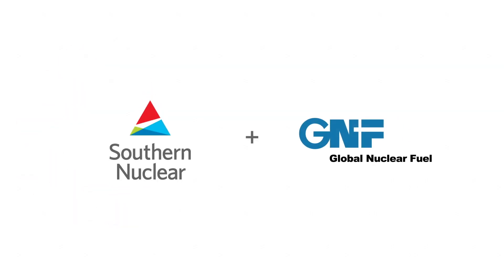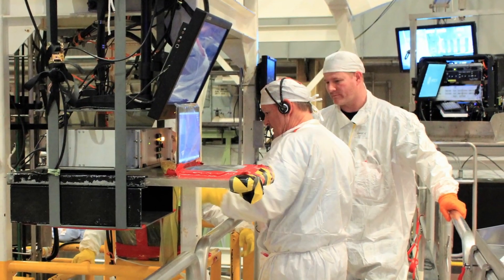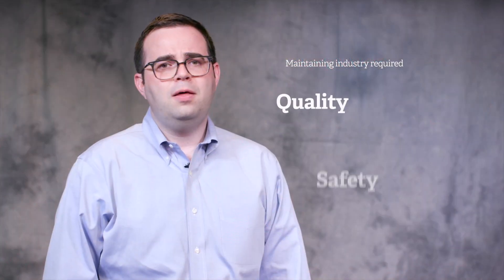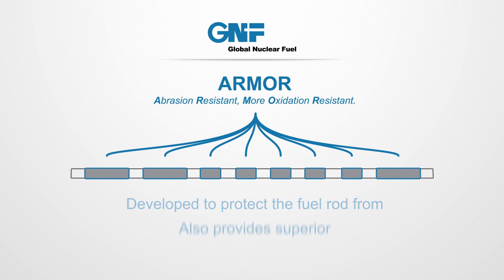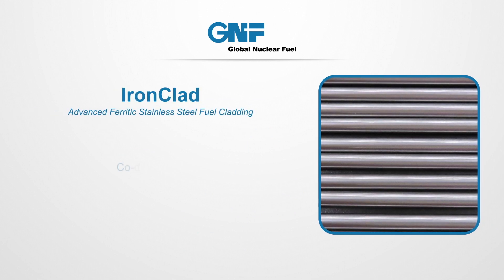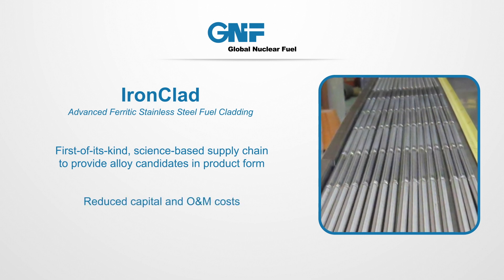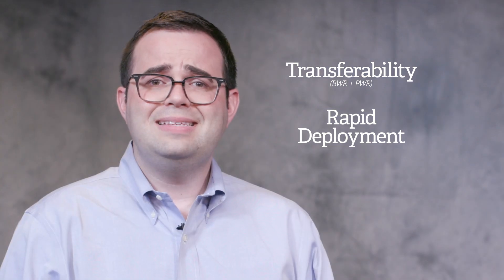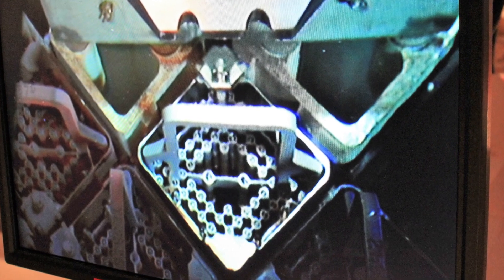ARMOR and Ironclad Accident Tolerant Fuel Lead Assemblies TIP Award at 2018 Nuclear Energy Assembly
Southern Nuclear (SNC) and Global Nuclear Fuel (GNF) led a multiorganizational team to significantly accelerate the deployment of accident tolerant fuel (ATF) lead test assemblies into a commercial reactor—Southern’s Plant Hatch. Four years in advance of the DOE schedule, the SNC/GNF team delivered ferritic steel alloy ATF solutions derived from research performed by ORNL and GE Global Research Center and transformed them into segmented prototypical fuel rods for inclusion into GNF2 IronClad LTAs. Concurrently, the team deployed GNF’s ARMOR (Abrasion Resistant, More Oxidation Resistant) ATF solution in segmented GNF2 lead test fuel rods. ARMOR and IronClad are anticipated to provide enhanced fuel reliability, increased safety, operational flexibility and reduced cost by leveraging accident tolerant properties. Beyond transference of the cladding technologies, the rapid, high-quality deployment of ATF lead test assemblies demonstrates that accelerated innovation in fuel products is achievable.